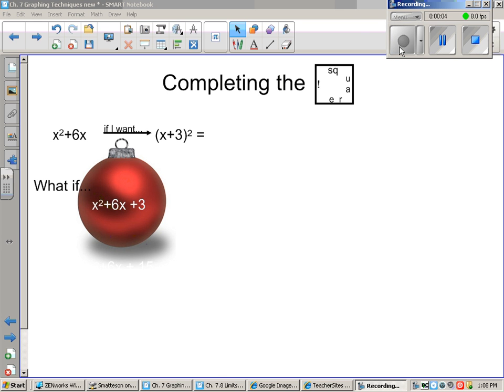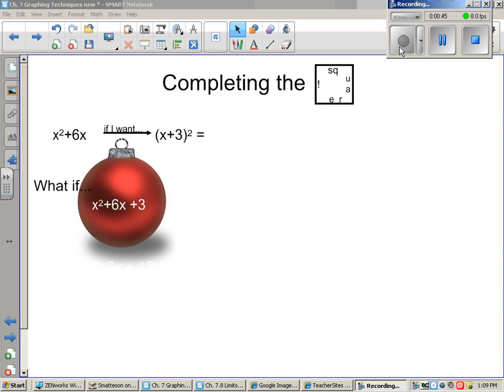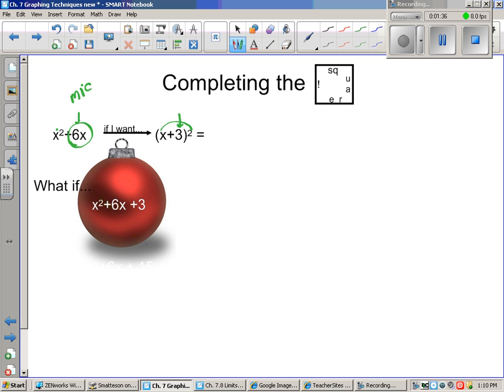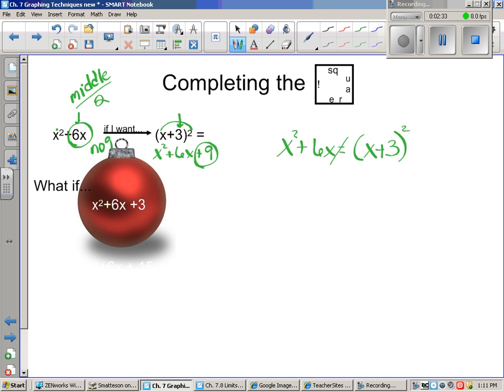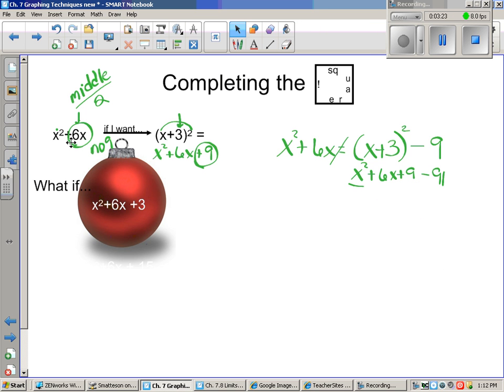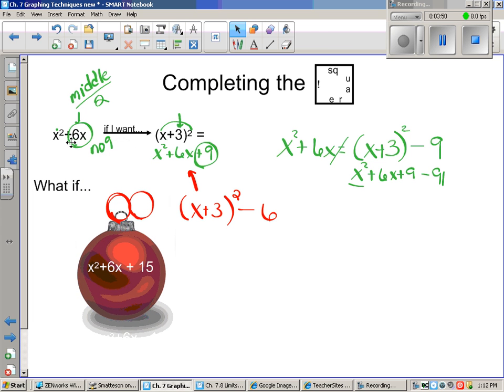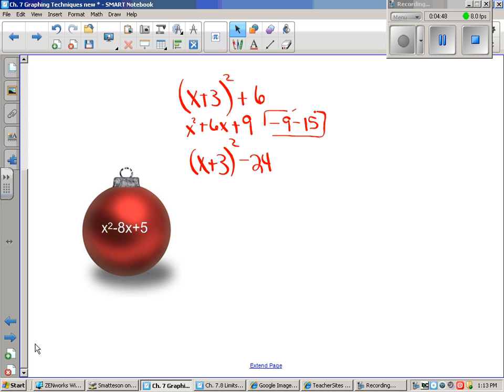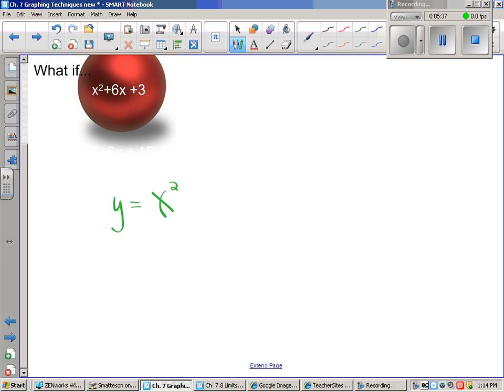7 5 Completing the Square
Typically this is not associate with graphing but this process is critical in viewing each equation as a translation.